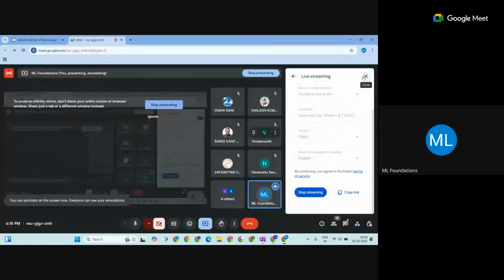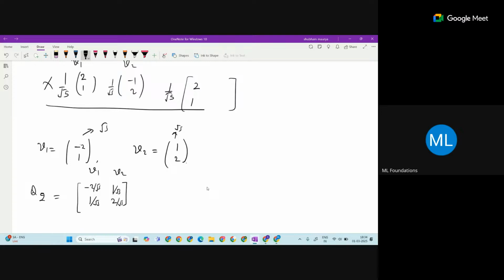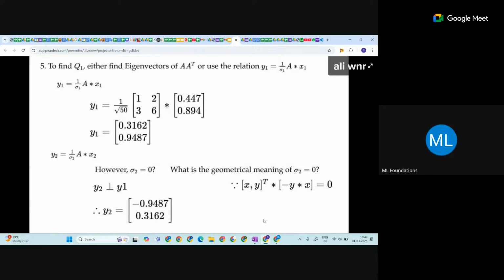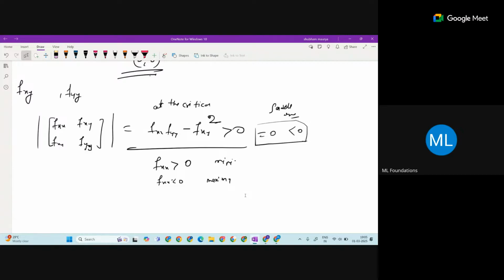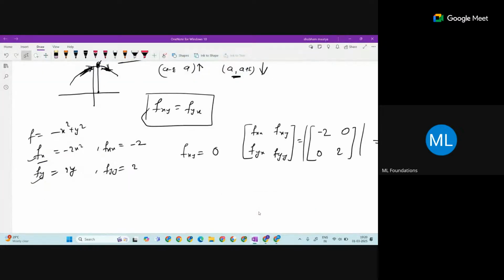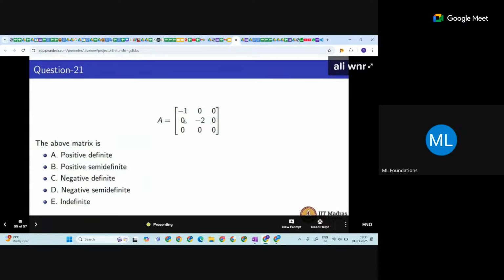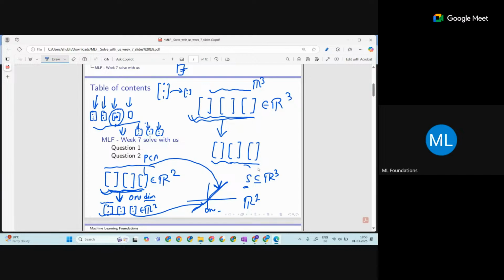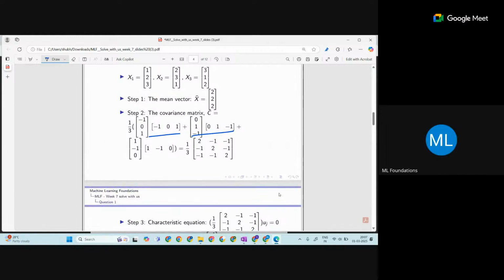Solve with us- Week 6 & 7 (MLF)